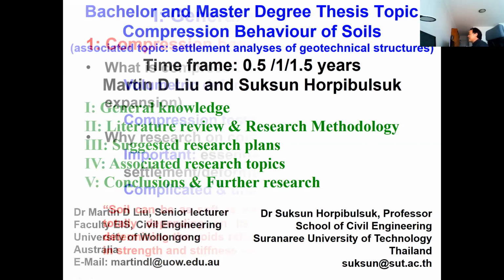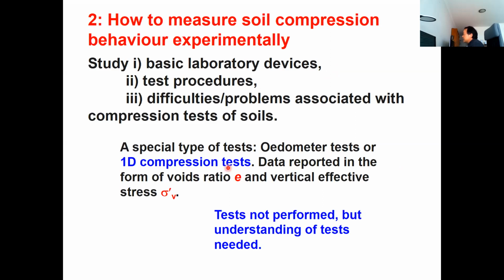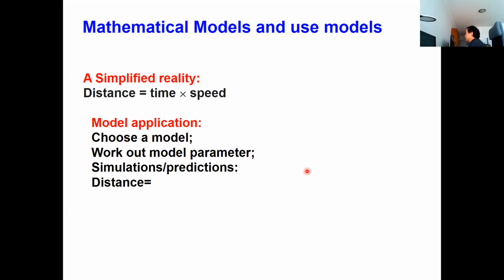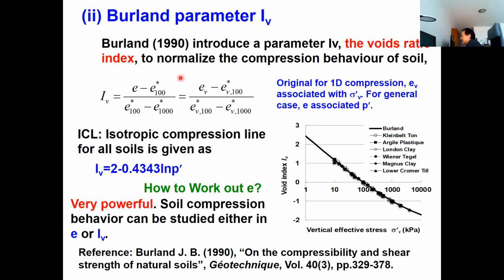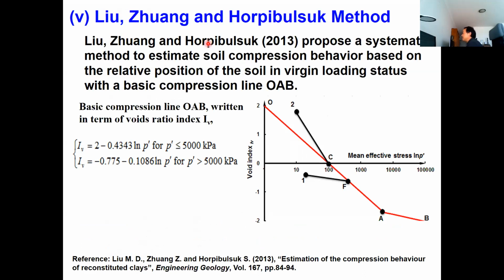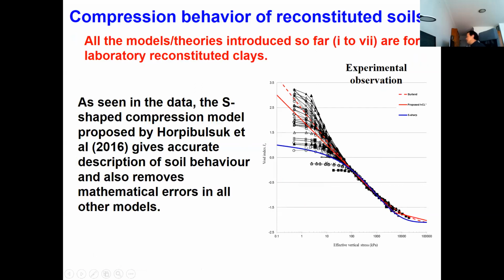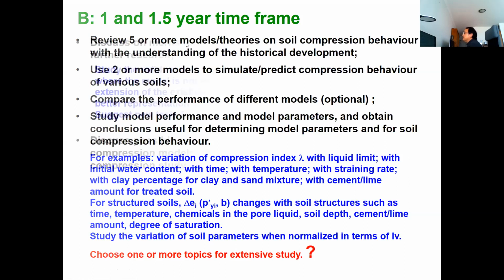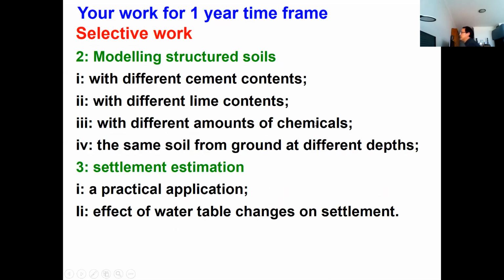Compression behaviour of soils